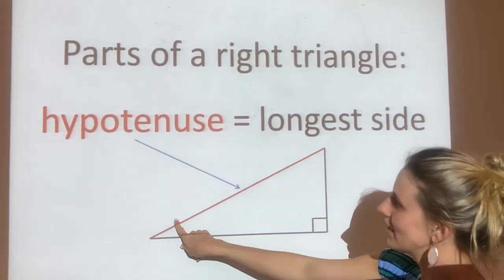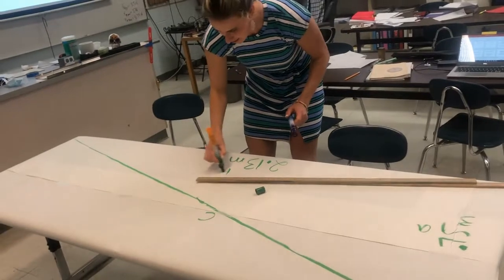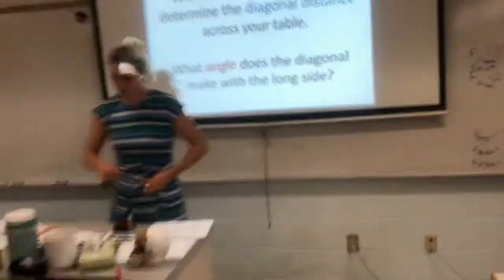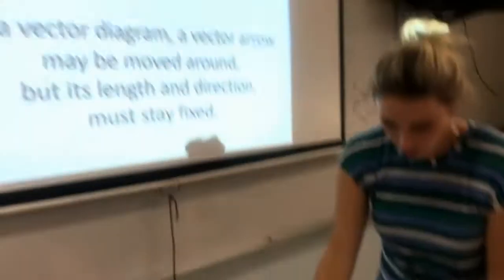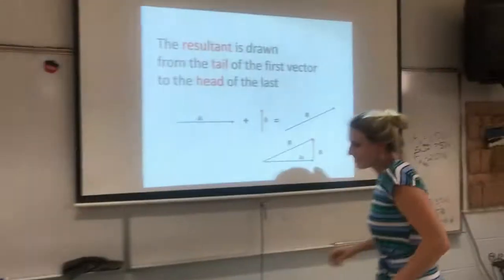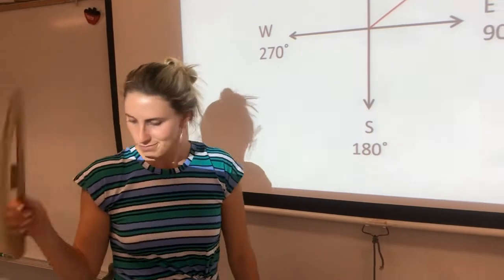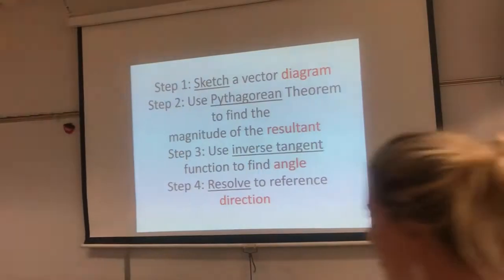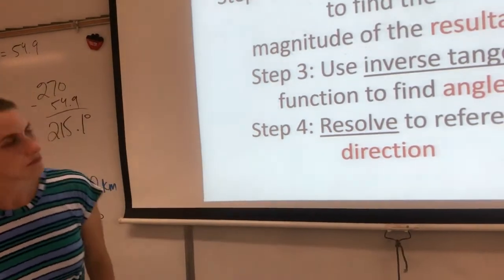Lesson 3a: Vector Addition